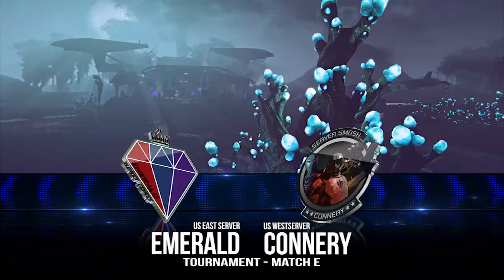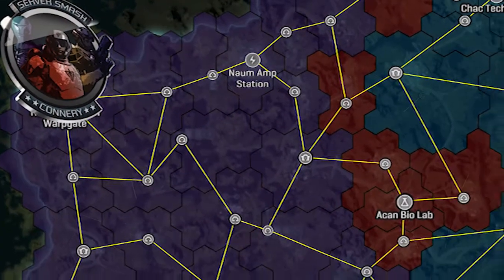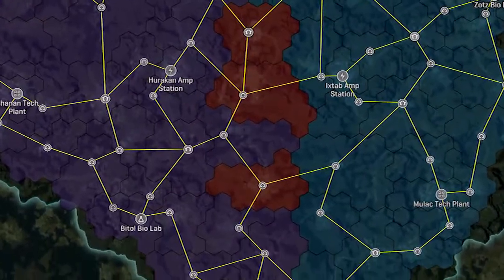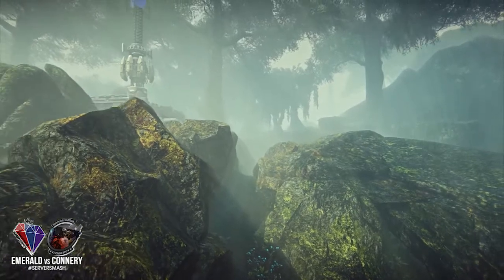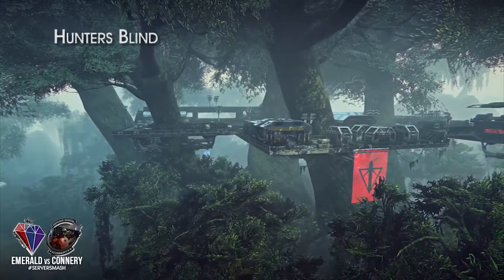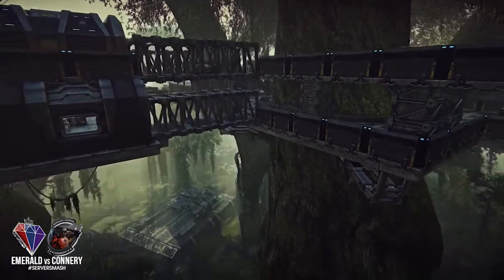ServerSmash Emerald vs Connery - Hossin Base Overview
Base flyover and overview for 288v288 Emerald vs Connery ServerSmash Tournament Match